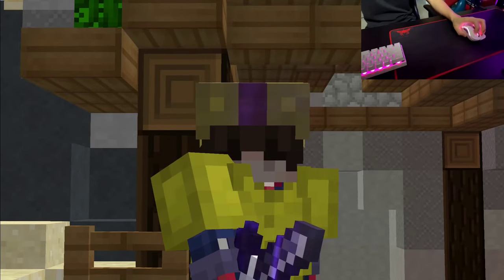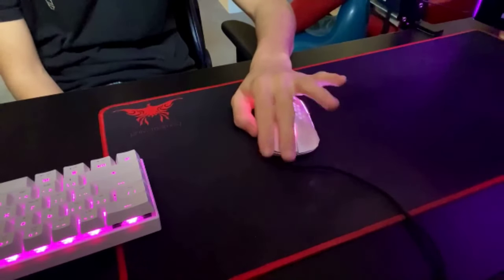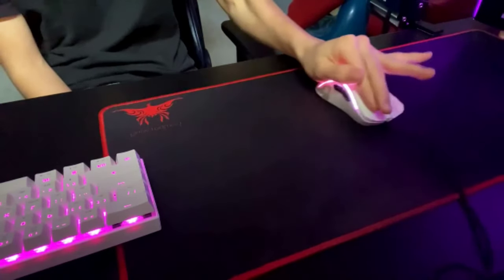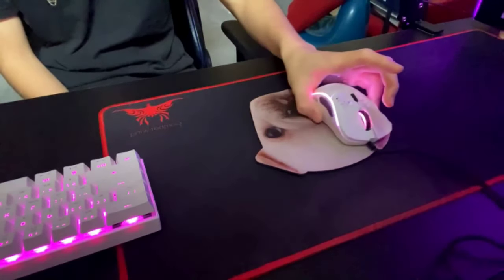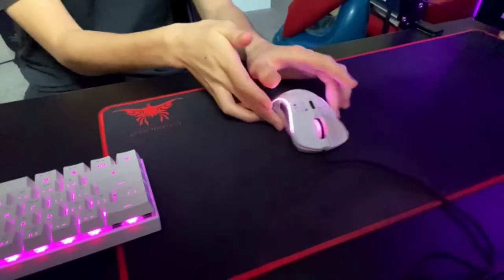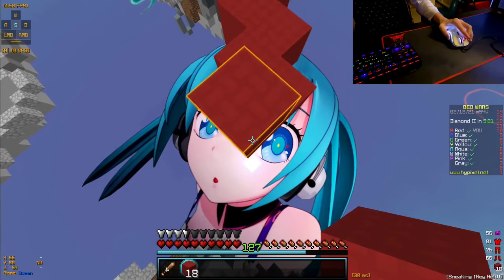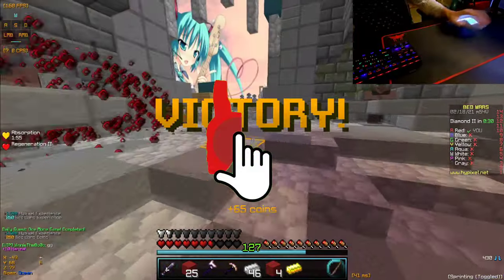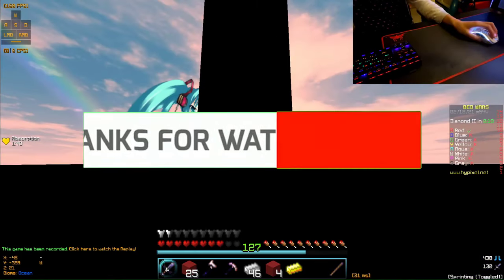How to Butterfly Click and Aim 20 Cps | In Depth Tutorial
yoYOyO what's chopping guys. I'm back to uploading videos yay! I hadn't been uploading cause I was a bit tired of editing and I had school work, but from now on I'll start uploading more. hopefully. This video is a 2.0 video about butterfly clicking and aiming so hope you enjoy. If you have any questions just leave it in the comment section cause I will 98% of the time answer you. Hope you enjoy and have a nice day 😁😁😁

Setup:
Mouse-Glorious Model D
Mousepad-combatwing
Mic-Blue Snowball ICE
Keyboard-Motospeed ck62 & Redragon Kumara
Headphone-Bose Wireless
Chair-random gaming chair
Monitor-Lenovo G25-10
Camera-Iphone 11

PC:
Ryzen 5 3600 w/cooler master
Gtx 1660 Super
16gb ram 3000mhz
500gb ssd + 1000gb ssd
Biostar b450mh
Thermal Take 500w
Thermal Take case
3 rgb fans + 1 fan

***Thumbnail credits to Techongunn***